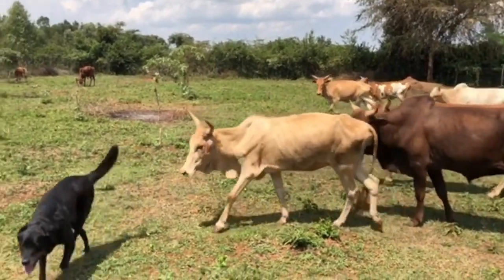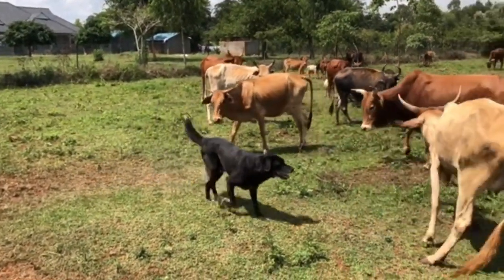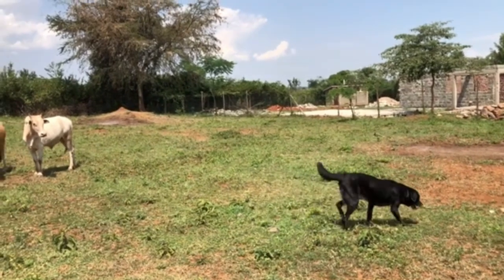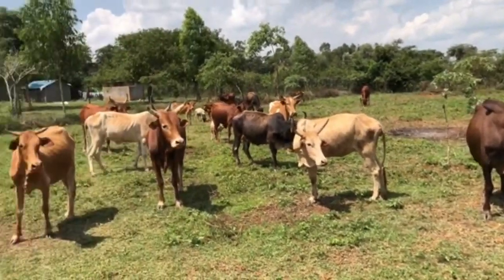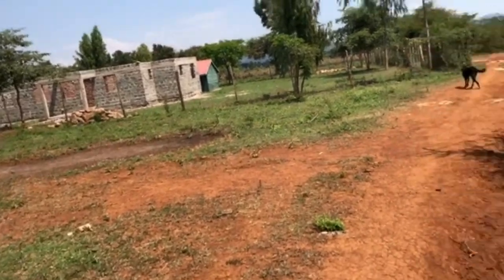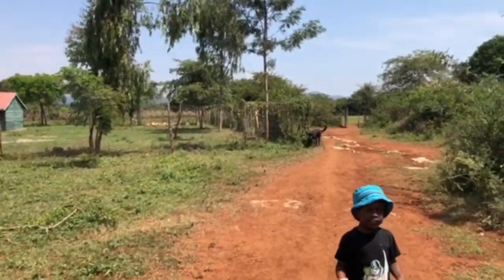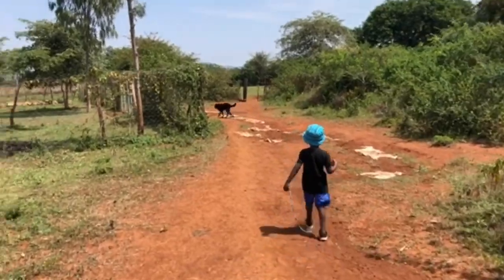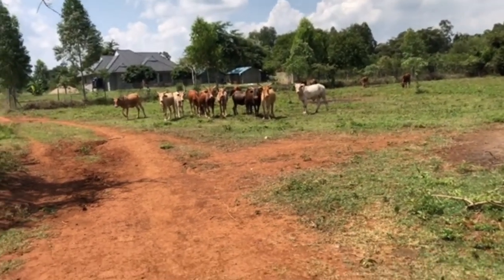Flying my dog from America to Africa | Journey to Nairobi - Cost Breakdown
I flew my dog from Dallas, Tx (USA) to Nairobi, Kenya. The hope was that he can live a leash free life, with fresh food and fruits, where he can go on walks as he desires, and use the restroom as he desires. We also wanted him to be around other animals and to some day be buried where I may be buried. In this video we breakdown the cost and show a bit of the journey. If you have a similar goal for your pet and have any additional questions fill free to reach out. 🎥🐕

tool to automate your job application filling process.